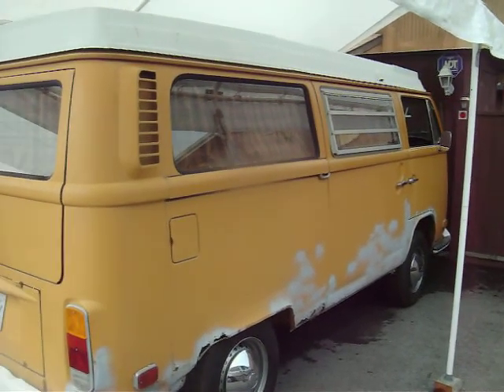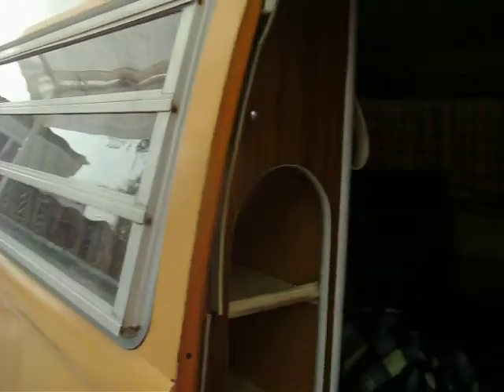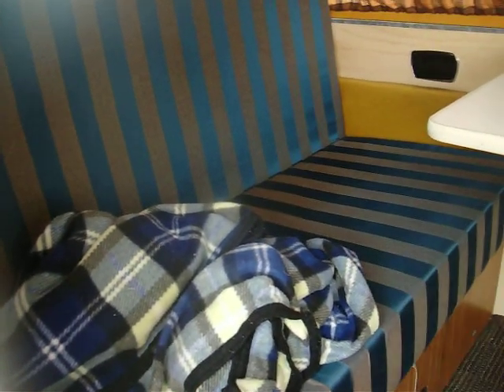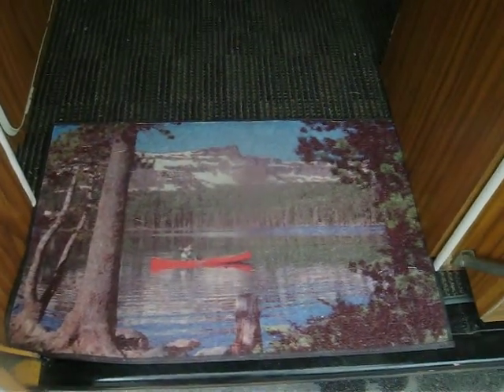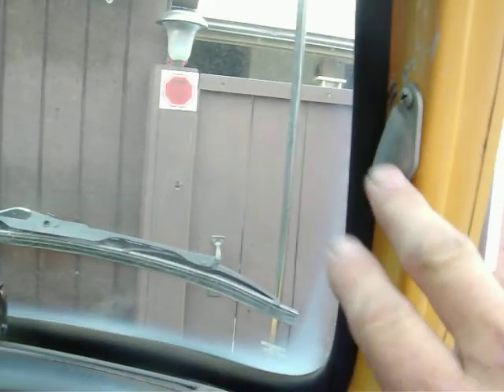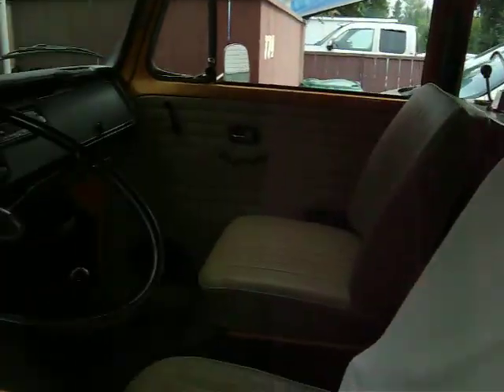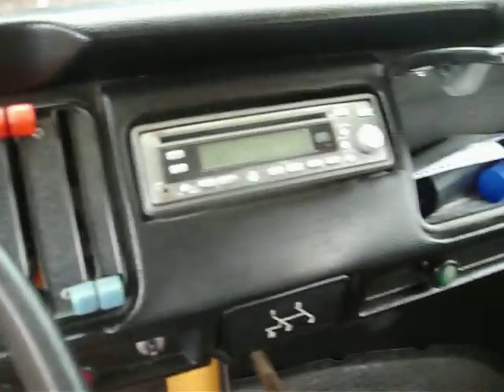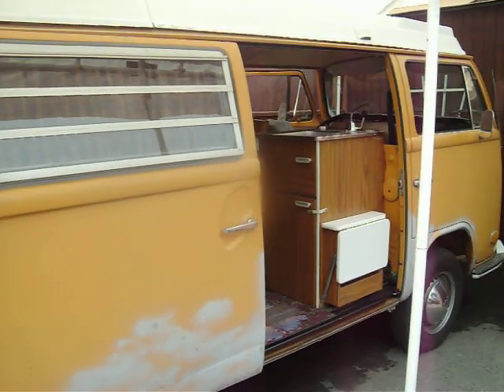Our 1972 VW WESTFALIA.MOV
72 westfalia purchased 07/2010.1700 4spd